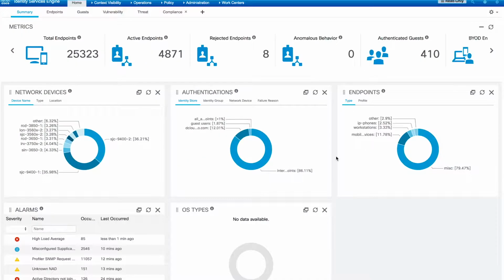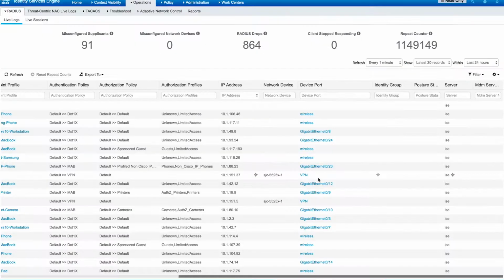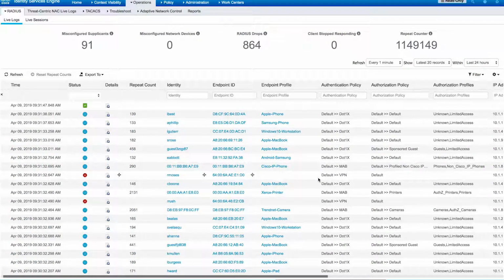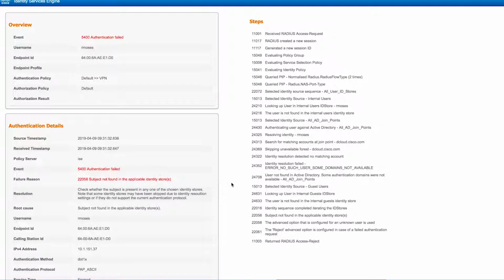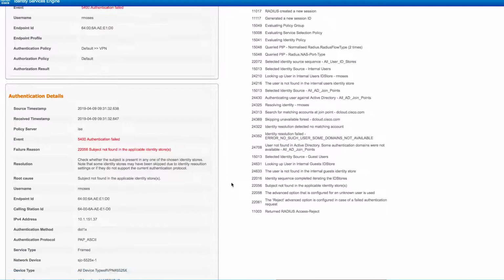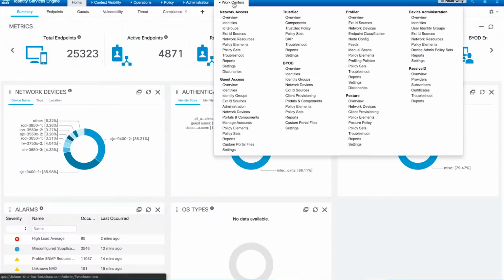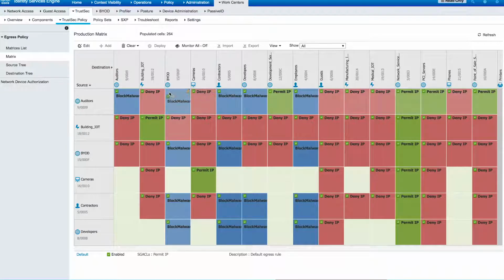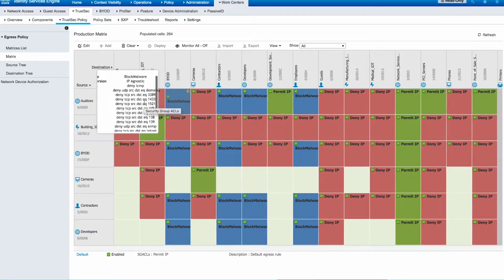Instant Demo: Cisco Identity Services Engine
Cisco dCloud is excited to announce Identity Services Engine Demo. In this demo you will learn more about Cisco Identity Services Engine or ISE and how it can simplify the delivery of a single policy.